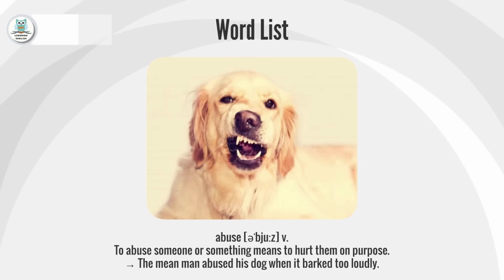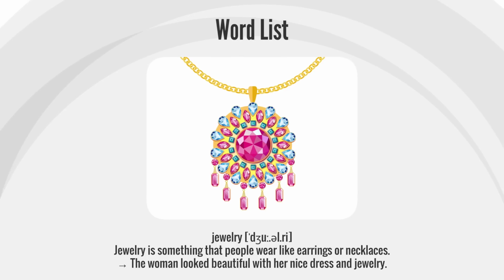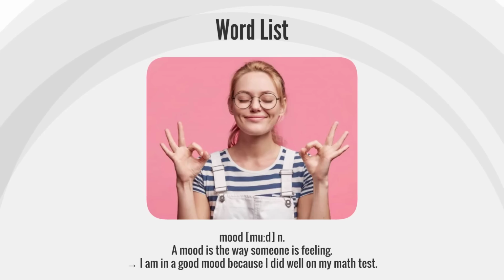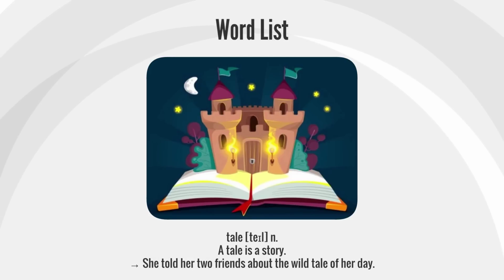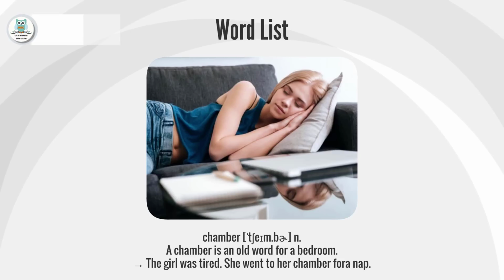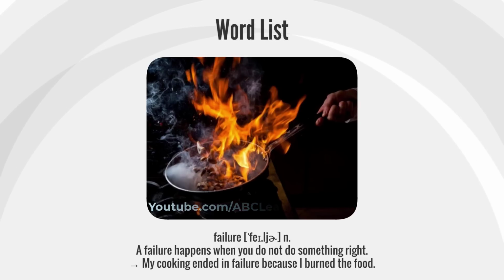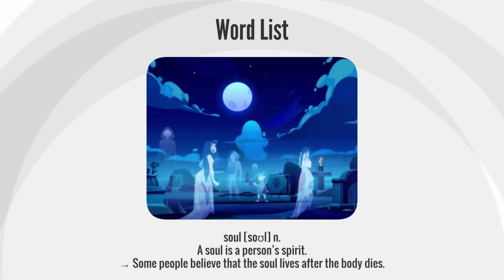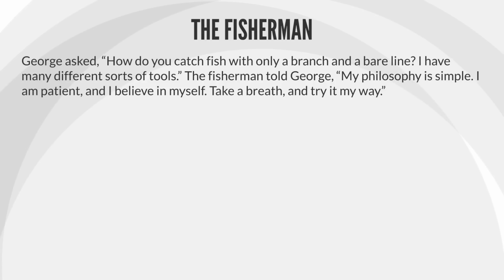4000 English Words for Everyday Life - Basic Vocabulary - American English Pronunciation #2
Hello, English learners! Welcome to ABC Learning English. In today’s video, we’ll help you learn 4000 essential English words for everyday use. This lesson will focus on improving your basic vocabulary and American English pronunciation.

📘 What you’ll learn in this lesson:

Explore everyday English words and phrases useful in common situations, like ordering food, asking for directions, or chatting with friends.
Practice American pronunciation so you can speak more clearly and naturally.
See how to use these words in simple sentences, helping you build confidence and fluency.
This video is perfect for beginners and intermediate learners looking to expand their vocabulary and enhance pronunciation!